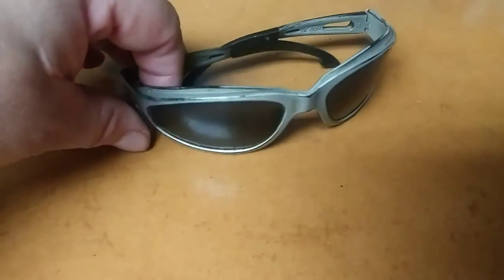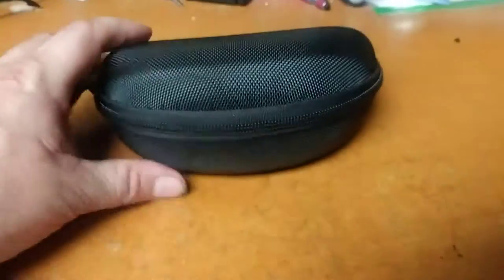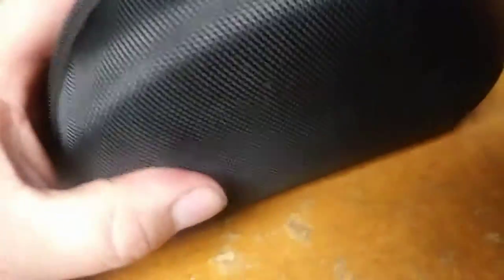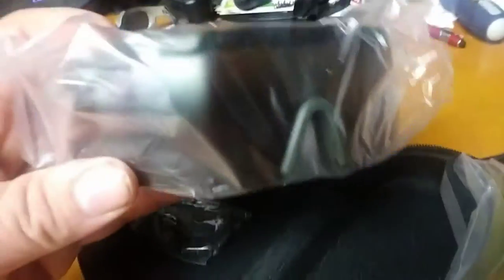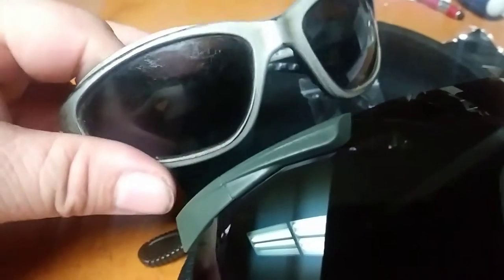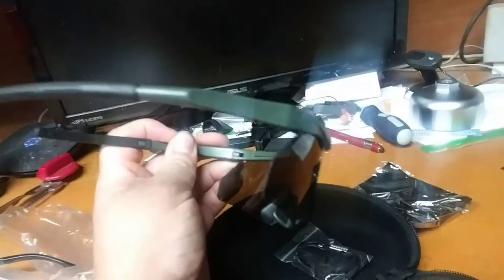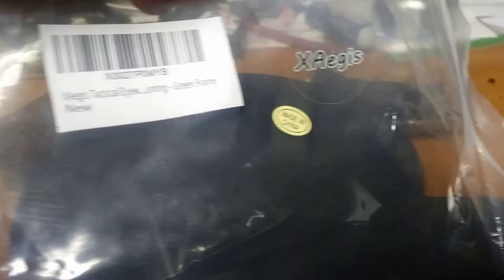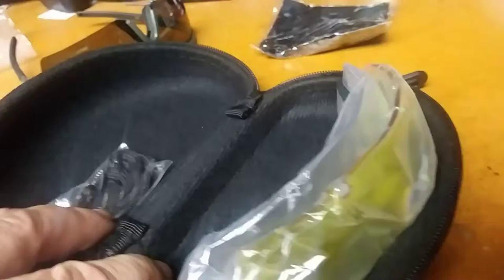Tool Review Tuesday #11. Xaegis sunglass